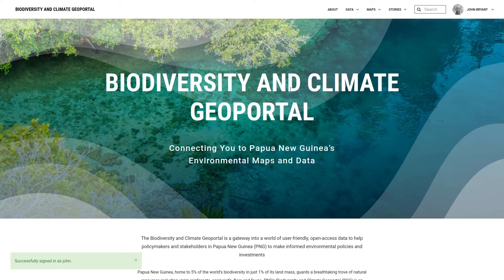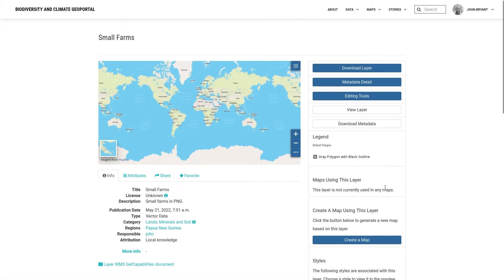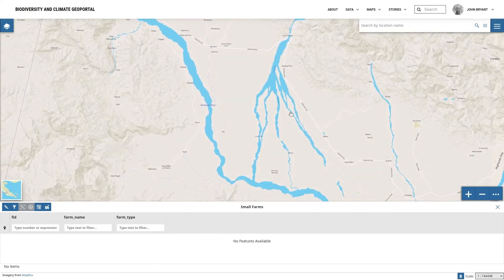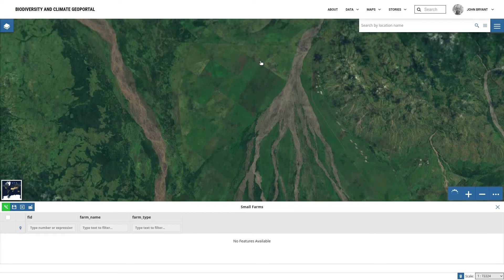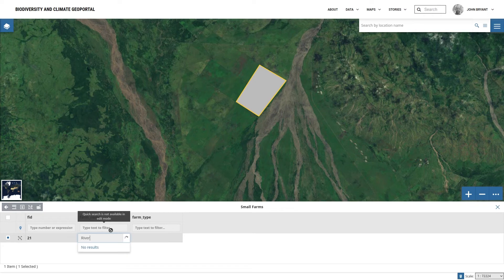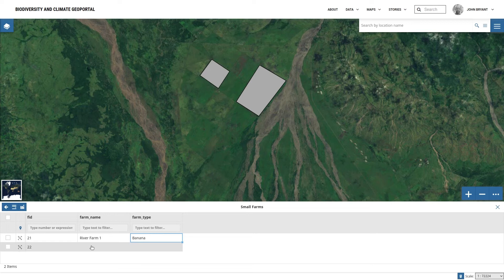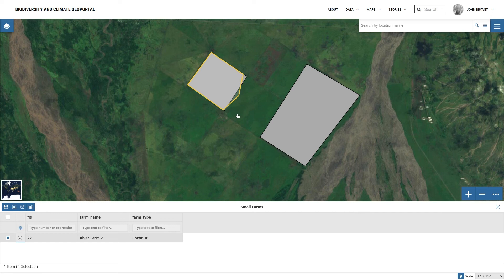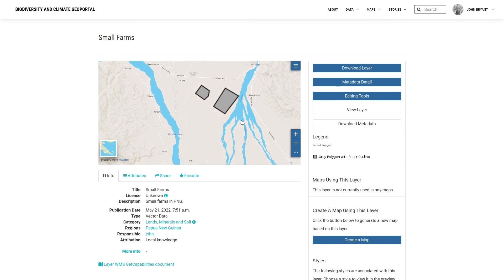Biodiversity and Climate Geoportal: Adding features to a layer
Learn how to add features to a layer in the Biodiversity and Climate Geoportal, an online space for uploading, sharing, and creating spatial data relevant to environmental projects in Papua New Guinea.

This video includes:
Editing layers
Adding features

In order to create or edit a layer, you must have an account. Learn more about uploading or creating a new layer in the video “Biodiversity and Climate Geoportal: Upload or create a new layer ”

Learn more about the PNG Natural Resource Management Hub Initiative